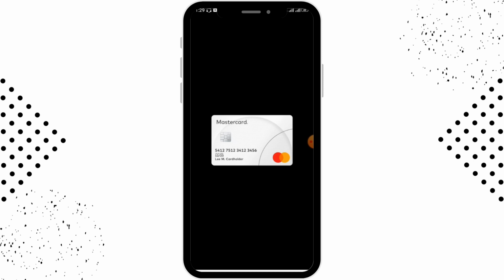How to Apply for Mastercard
In this comprehensive guide, we'll walk you through the process of applying for a Mastercard. Whether you're looking to get a credit card for personal use or exploring options for your business, we've got you covered. We'll discuss the steps to apply for a Mastercard, including the online application process and the requirements you need to fulfill. By following our step-by-step instructions, you'll have all the information you need to successfully apply for a Mastercard and start enjoying its benefits.

Timestamps:
00:12 - Introduction to applying for a Mastercard
00:35 - Step-by-step guide to the Mastercard application process
01:00 - Important requirements for a Mastercard application